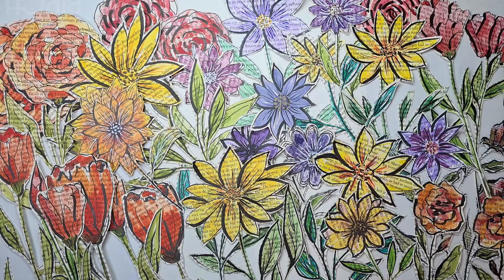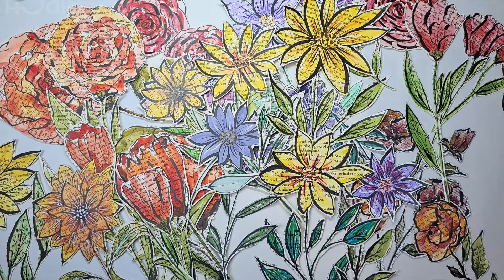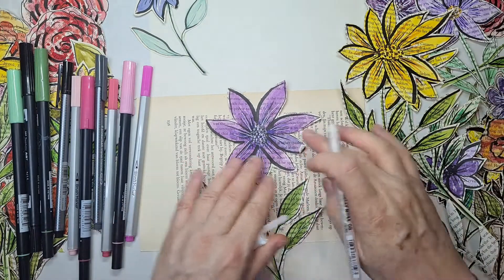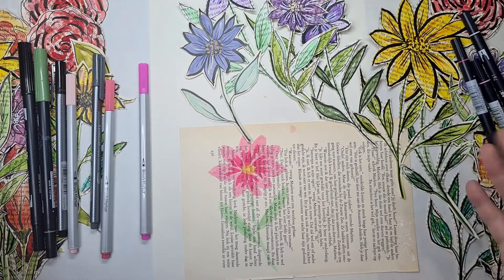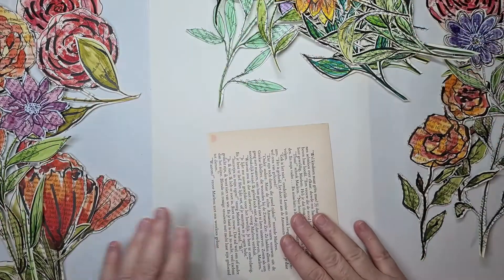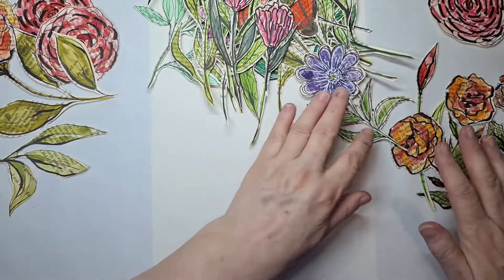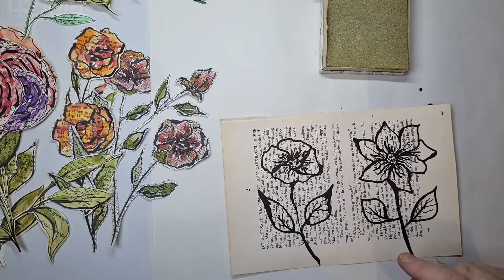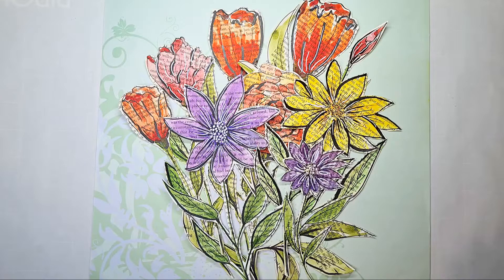Doodle Challenge Mar 16th 2022 - Easy for Beginners No 2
Beginners - Doodle Oodles of Flowers - very easy -  anyone can do it. Use your book pages and any colouring medium you have at hand.  In this video I show how you can doodle really easily, even if you have never doodled before.

Open Collaboration Doodle Challenge.

It's going to be a fun and relaxing doodling challenge starting March 16th. Join us whether you  are have a channel or just in your craft room at home.
Anyone can doodle.

3rd Wednesday of each month starting March 16th
Prompt for March, Background Colour - Greens

The Rules
1. Create your doodley masterpiece on a painted background or papers of your choice
2. Use the hashtag 2022DoodleChallenge in the title of your video
3. Upload your video on 16th of March
5. Let one of us know you have done a video so we can put a link in our own video description

Email Leigh if you want to take part:
Most of all have fun, relax with a doodle or two.
Have fun,
Julie
Snail Mail:
Australia

Australia